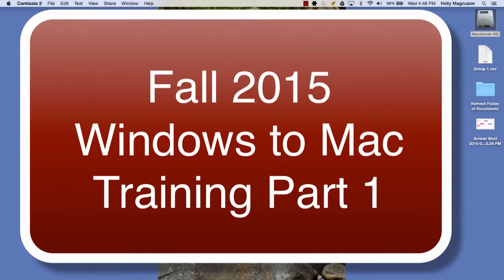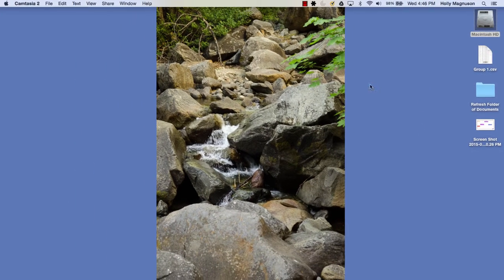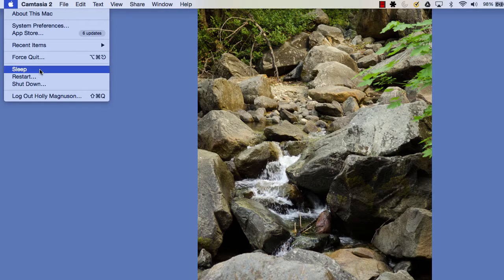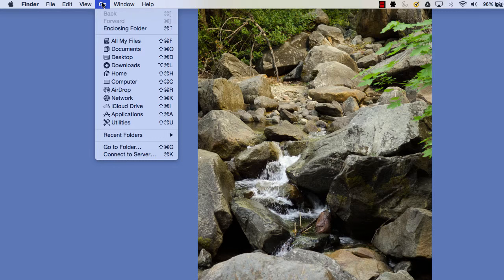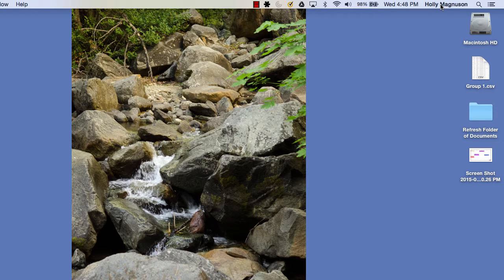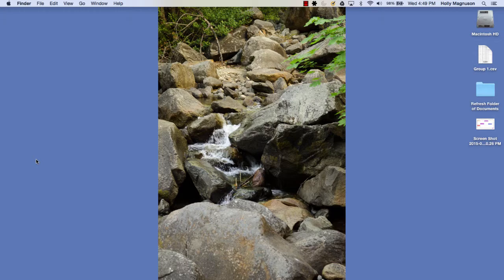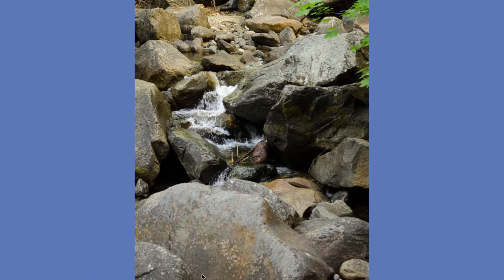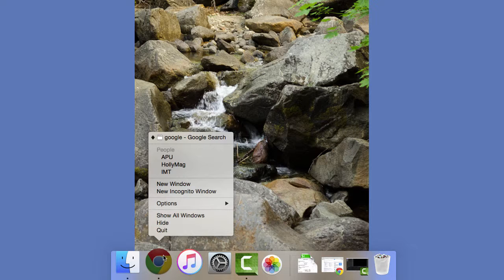Windows to Mac Part 1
This video compares and contrast the differences between Windows and a Mac. Designed for those making the transition to Mac.